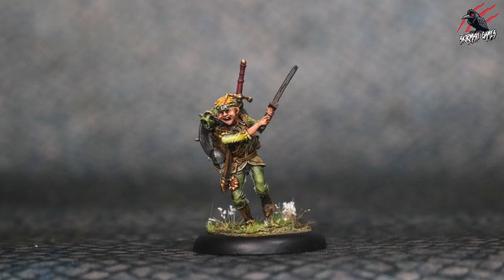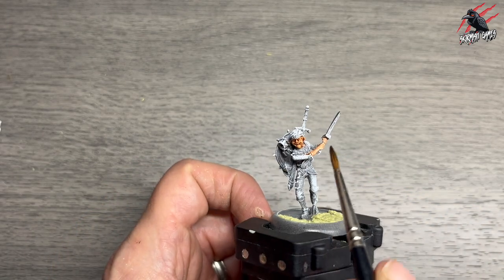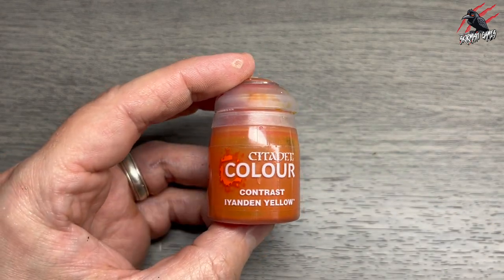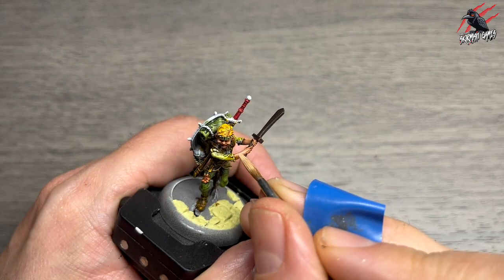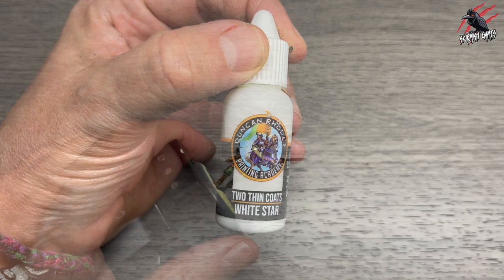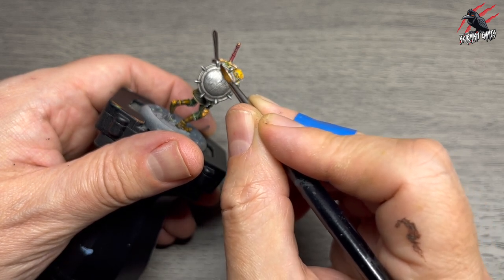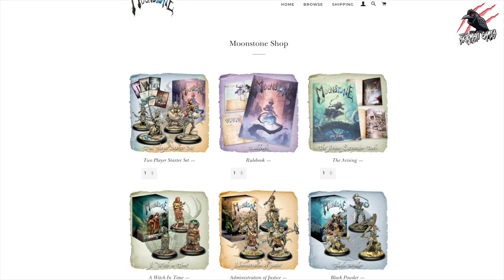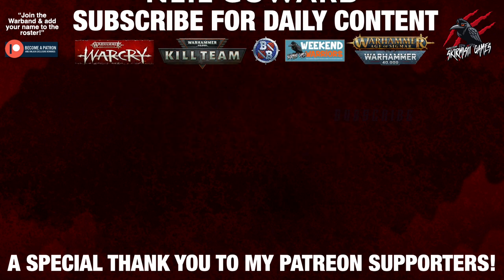HOW TO PAINT ERIC THE SQUIRE - Moonstone Quick Easy Painting Techniques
Save 15% on the 2 Player Starter Set, Rulebook, and The Arising with this

Join me on my Facebook Group and share your pics